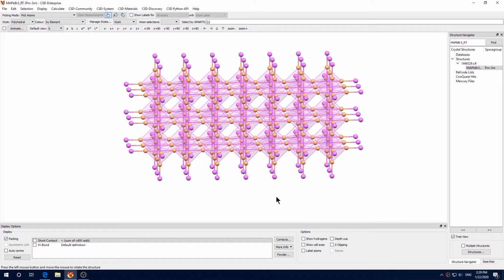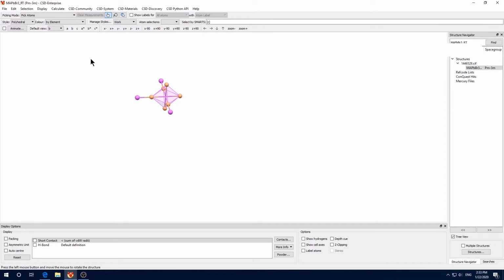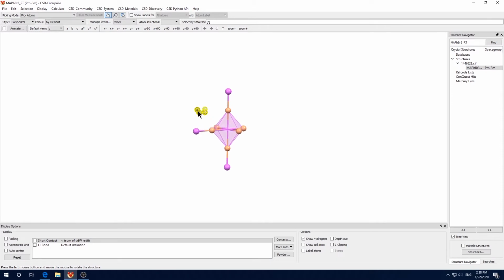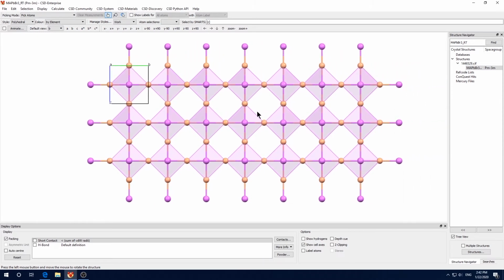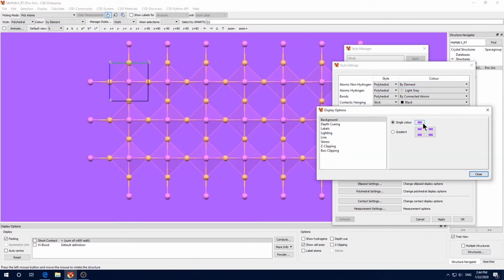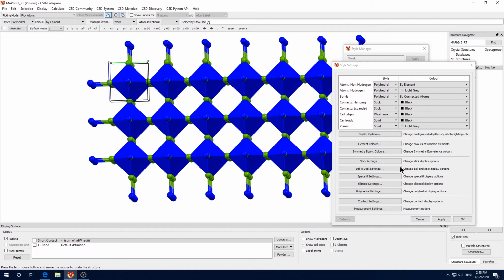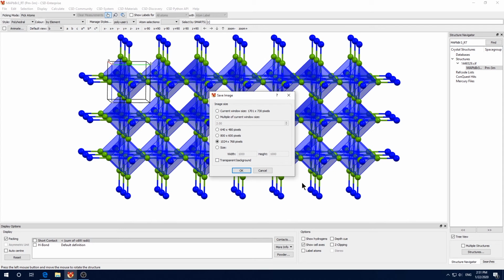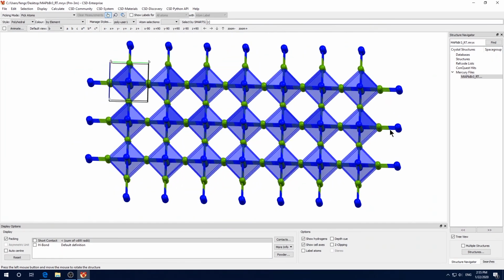Mercury Tips How to make polyhedral crystal structure with Mercury?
In this video I demonstrated how to prepare a polyhedral drawing style of some crystal structure. I used a perovskite crystal data set in this demo. The demo covered the following topics: 1) Where to download Mercury? 2) How to search on webcsd for crystal data? 3) How to view the crystal structure in Mercury in different styles, including: wireframe, ellipsoid, ball and stick, polyhedral, etc? 4) How to customize your preferred drawing style and save it for future use? 5) How to save the current view for future continuation, rather than starting from scratch every single time? 6) How to save your best view into photo, which can then be used in publication purpose?